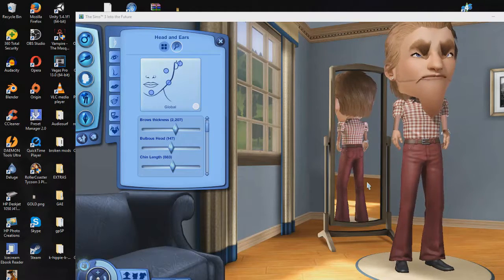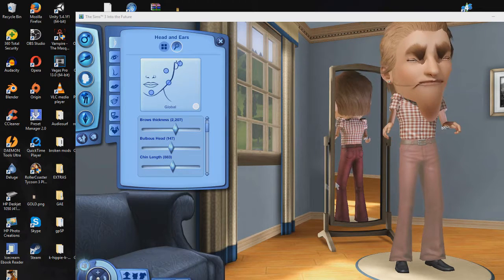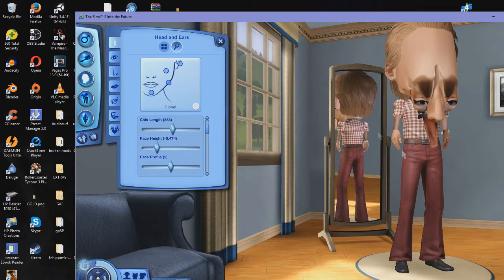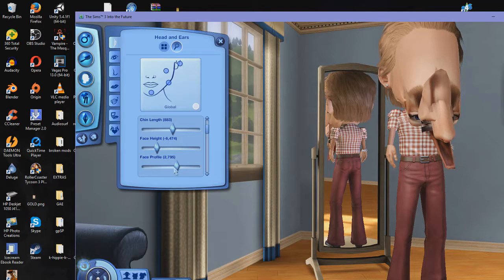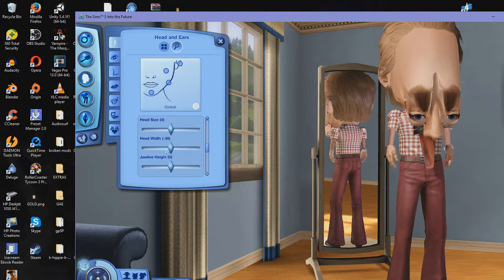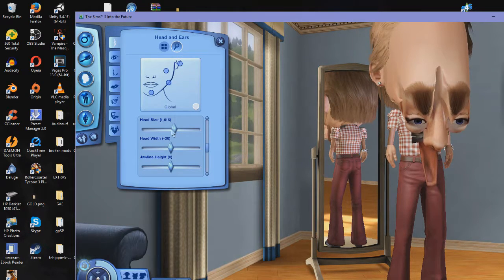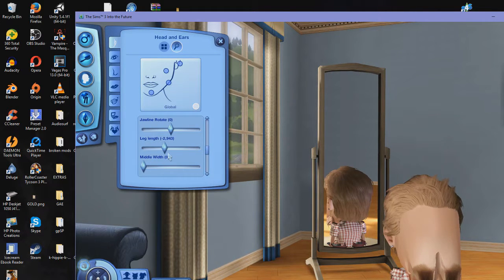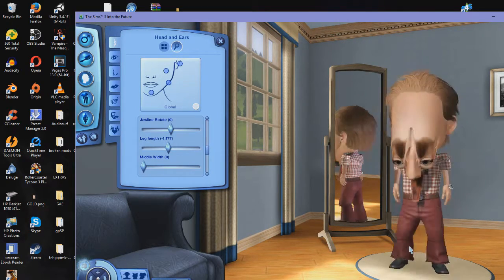I MESSED UP.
I WAS PLAYING WIT MASTER CONTROLLER AND MESSED MY GAME UP REALLY BAD. IT WAS FREAKING FUNNY. IT'S ALL FIXED NOW BUT NOW THAT I KNOW I CAN DO THIS. WATCH OUT FUTURE STREAMS.

Have a nice day, you tits c: